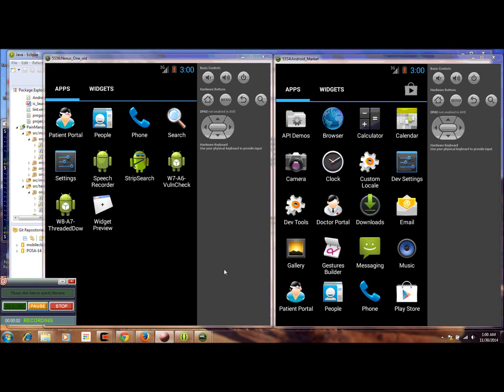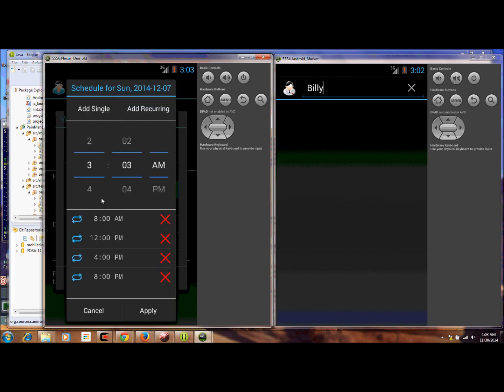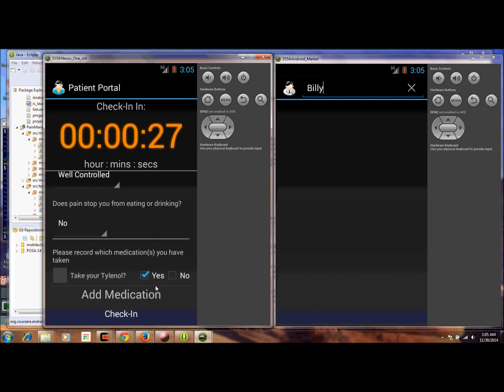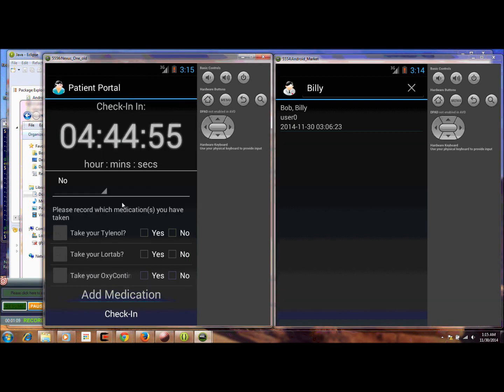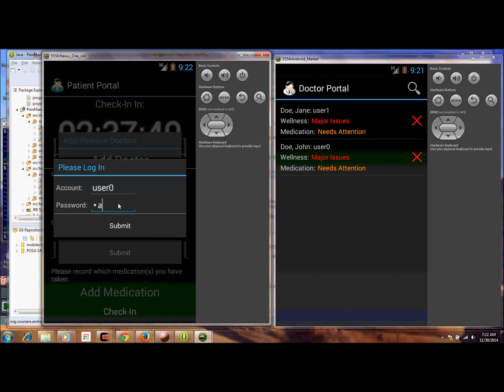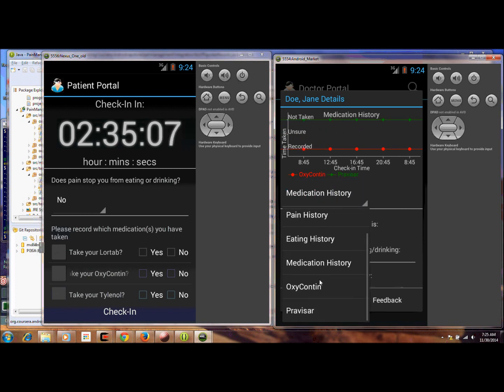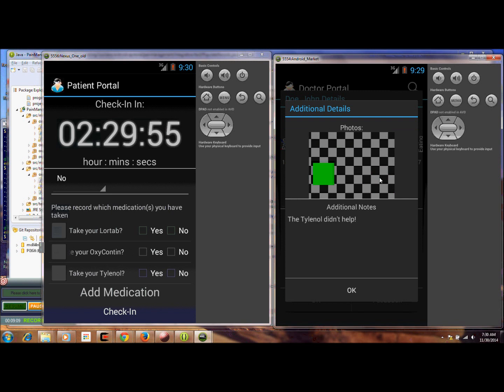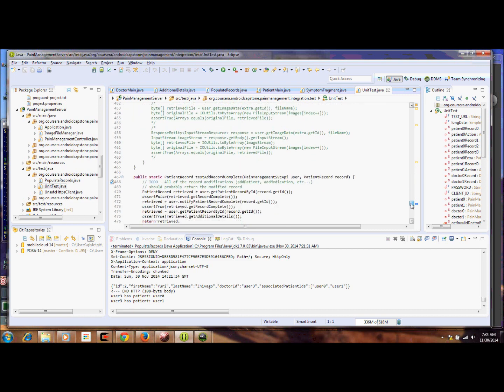PainManagement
Coursera Symptom Management Project.

The ZIP archive includes a pre-compiled APK, which can be used if there are issues importing the project in Eclipse.